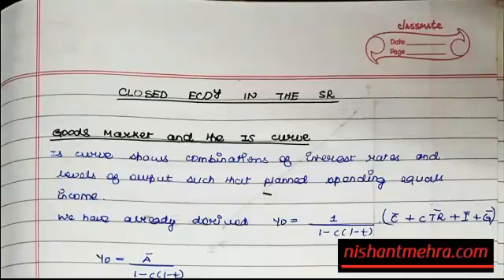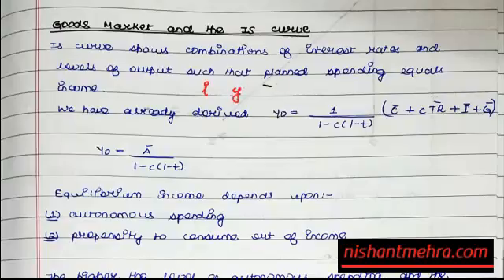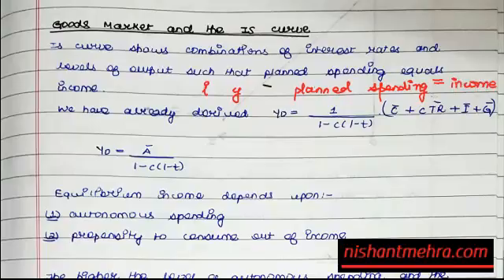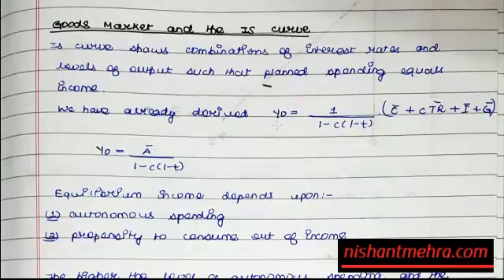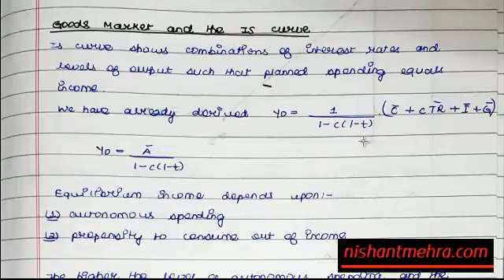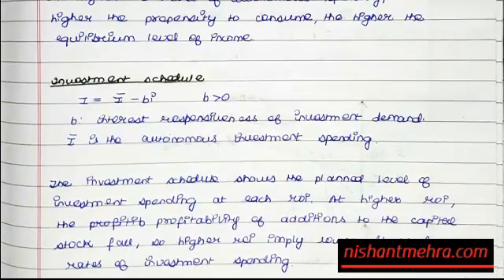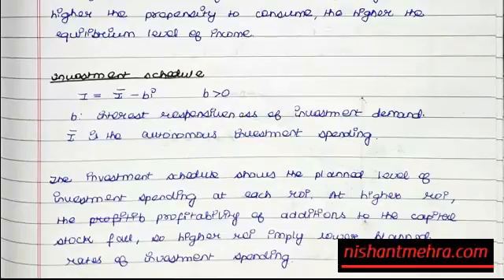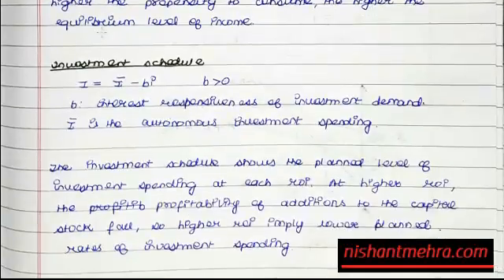[IAS/UPSC Economics Mains] 12. The closed economy in the Short run Part 2